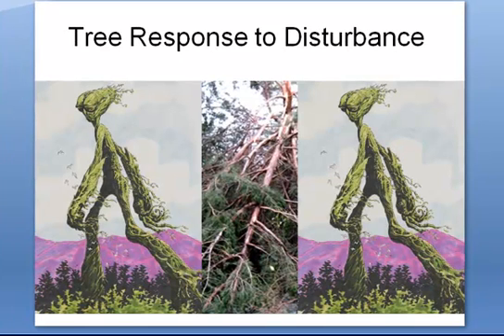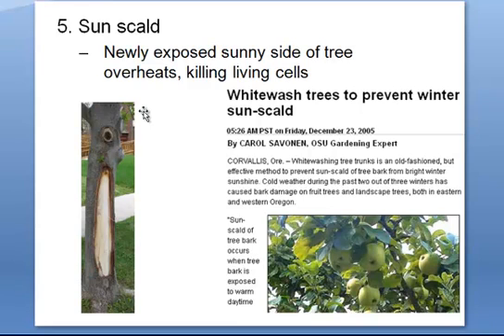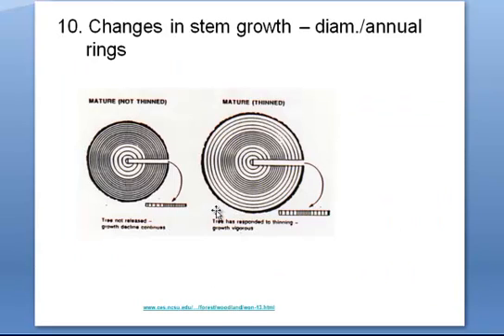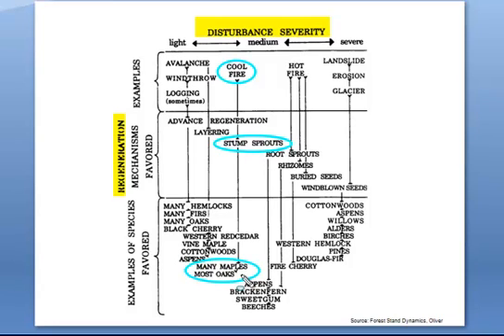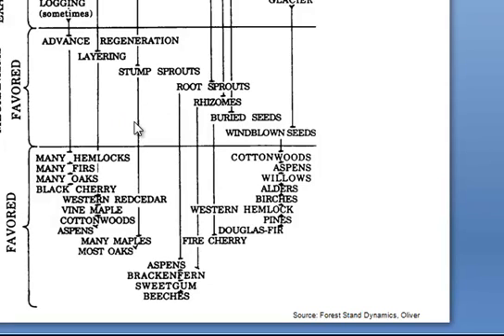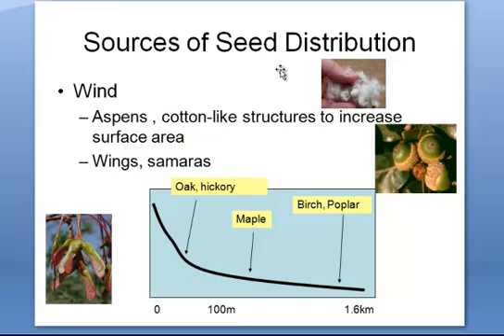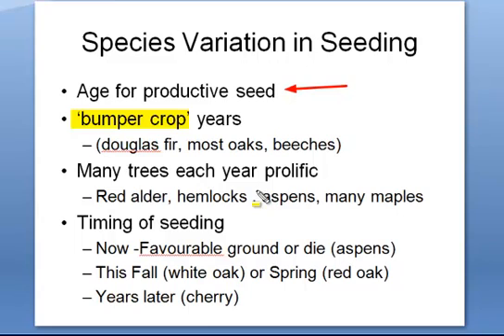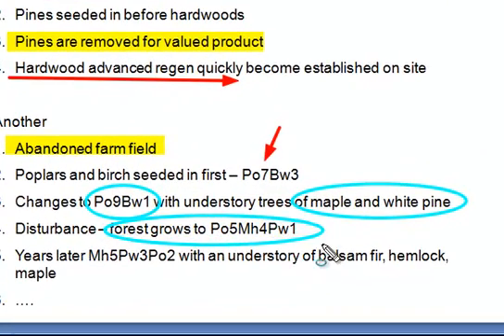Tree Disturbance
Discusses the factors that can disturb normal tree growth and how the different regeneration tactics of trees ensure their longevity